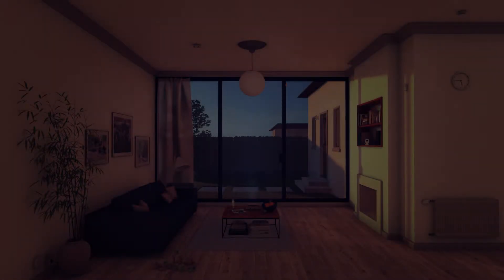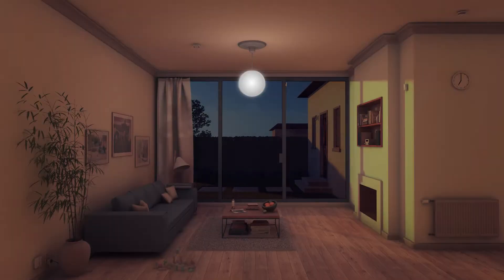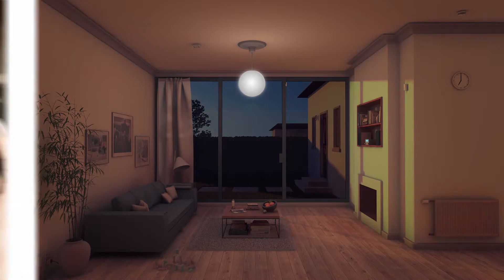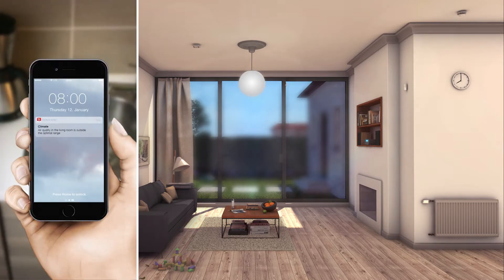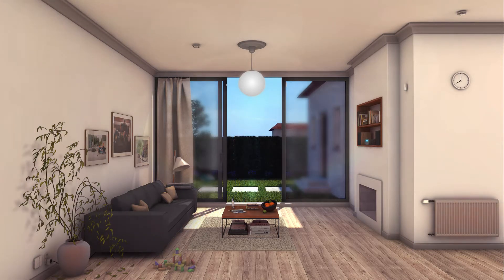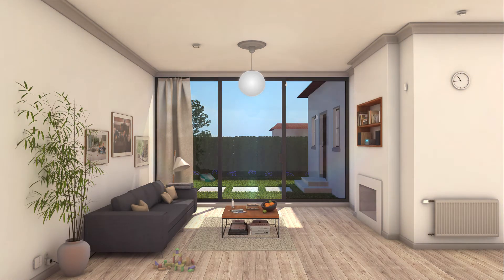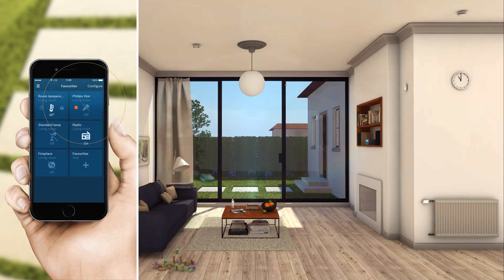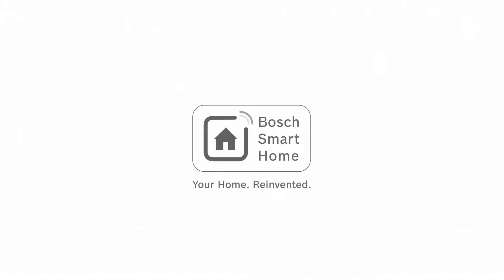Smart Indoor Climate Solutions I Bosch Smart Home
Your Bosch Smart Home indoor climate solutions make sure that your indoor climate is always just how you like it and energy efficient at the same time. Learn how to make the most out of the indoor climate in your smart home with the combination of Bosch Smart Home products like the Radiator Thermostats and the Twinguard.